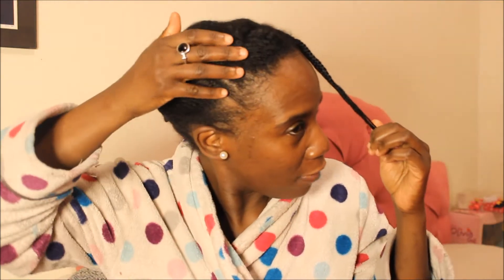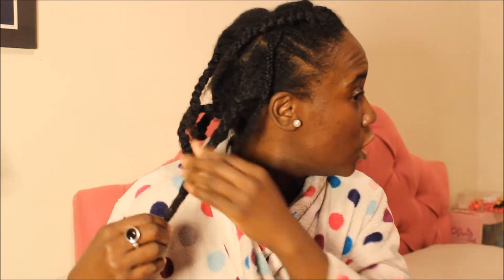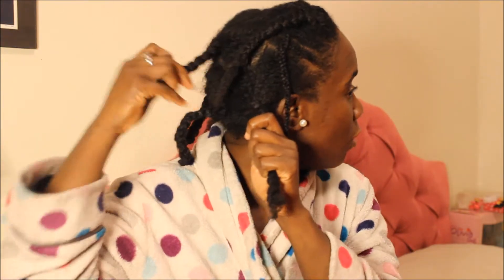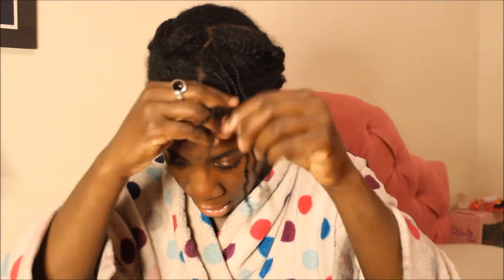Natural Hair: Tips on Removing Braids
Natural Hair: My Braid Removal Process
Protective Style Challenge Update

My braids were in a little over 2.5 weeks. The removal process was very easy. When remving a protective style, you want to make sure that you protect your hair during the removal process.

1-Never use a comb to take out your braids, instead use your fingers. You will be able to feel knots and proceed gently.
2- Do use coconut oil on your hands to offer more slip when removing braids.
3- Remember to be patient and work in sections. After removing braids in a section, you can pin that section up or put it in a big briad to keep hair out of the way, and to prevent tangling.
4- Be especially careful with your ends. Your ends are the oldest part of your hair. You don't want to spend all that time putting in a protective style, only to damage your ends, and undo your efforts of retaining length (if that is your desired outcome).
5- Do put conditioner BEFORE detangling your hair when braids are removed.

Please see my next video on the detangling process.
I will be putting in another protective style following this one.
I will most likey do a deep treatment before I install my next protective style.

Love Kharyzma
xoxo

Online Store for hair accessories/clothing